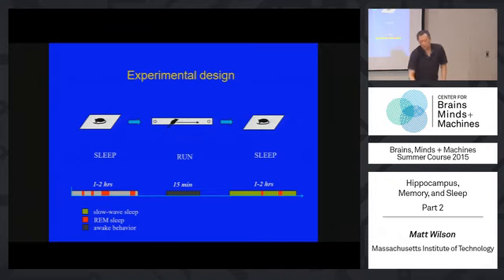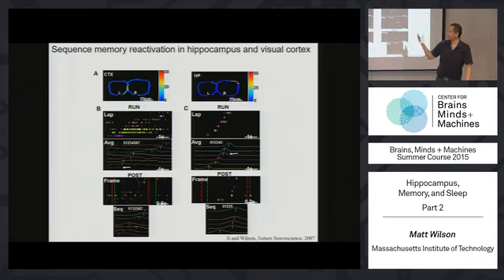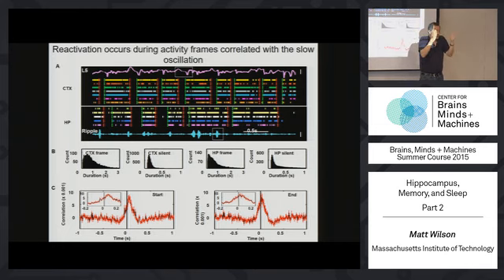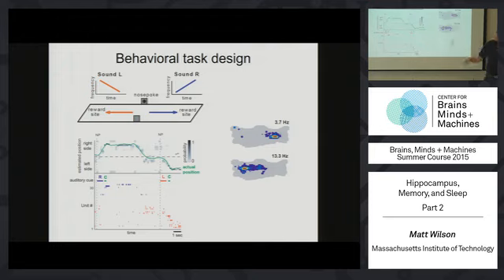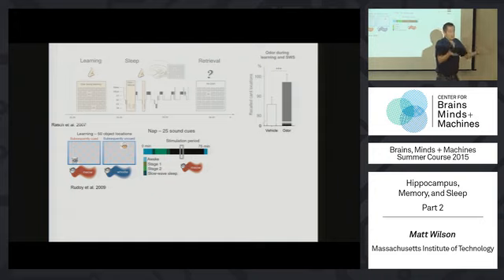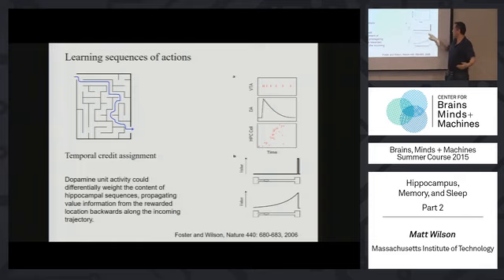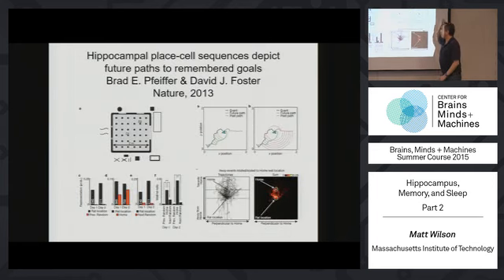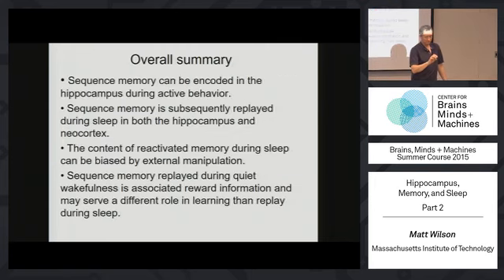Brains, Minds and Machines Summer Course - MIT - Lec 1 - 7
Unit 1. Neural Circuits of Intelligence

Lecture 1.7: Matt Wilson - Hippocampus, Memory, & Sleep Part 2
Description: The role of the hippocampus in forming episodic and spatial memory and the connection between sleep and memory. Experimental methods to probe the neural encoding of temporal sequences, simultaneous recording of neurons in multiple brain areas.